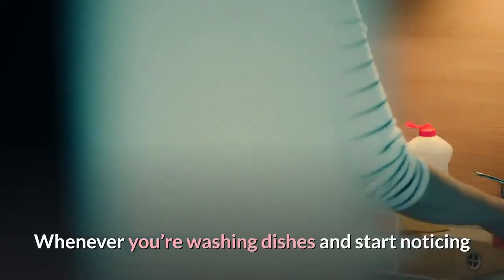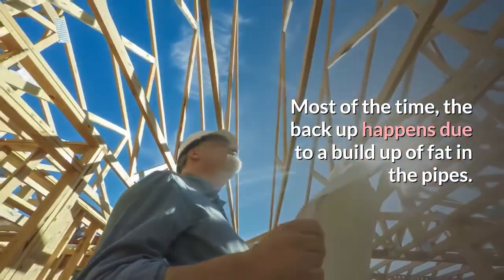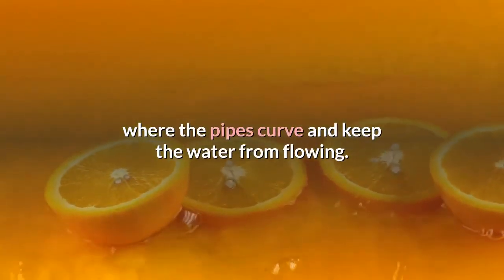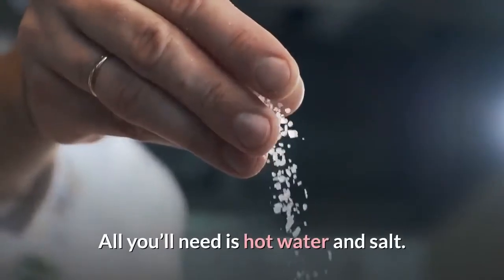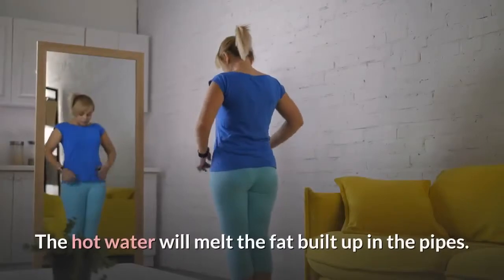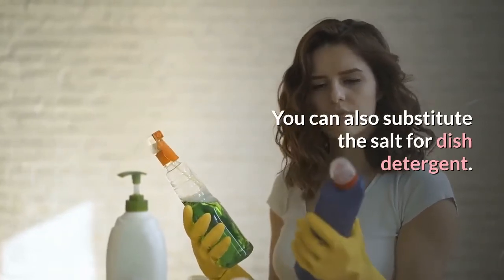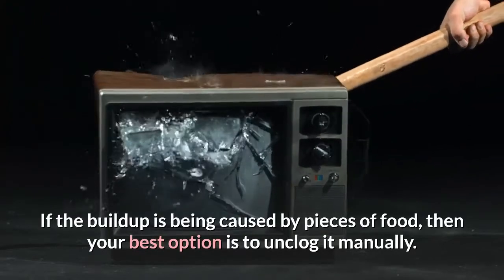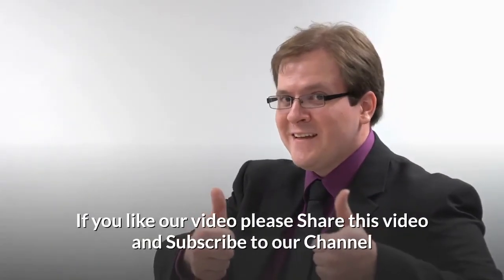How To Unclog A Kitchen Sink Drain Fast And Cheap Method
A clog in the kitchen is one of the most common — and annoying — problems you can have in your household. It happens every now and then, seriously interfering with your daily chores. Fortunately, there are much cheaper and easier ways to solve the problem than calling a plumber.

Let’s start with a strong solution, for those who don’t start fixing something until it becomes too serious for lighter measures. First of all, the magic starts with pouring hot water down the drain. It’ll help to soften a clog and break it up a little.

    Take 1/2 cup of baking soda and 1/4 cup of salt. Mix them and pour into the drain hole.
    Heat a cup of vinegar until it’s just ready to boil and pour it on other ingredients.
    Quickly cover the drain, to not let the resulting foam out.
    Wait 15 to 30 minutes, then finish with another portion of hot water.
If the clog isn’t serious or just started to form, you can opt for lighter measures. Salt will clean the pipe from the inside, removing bacteria and unpleasant odors at the same time. Because its effect is pretty mild, you’ll probably need to repeat the process several times — especially if the clog is bigger than you expected